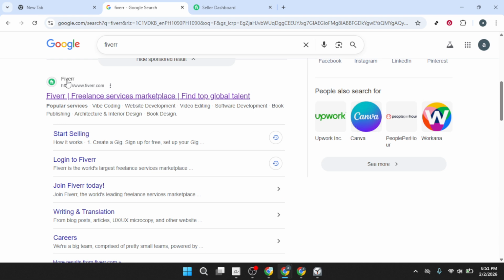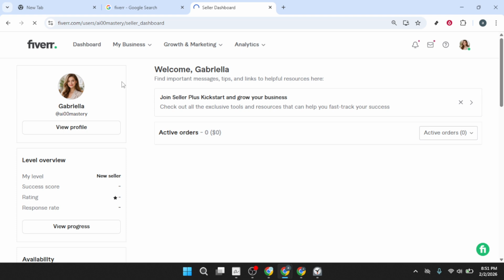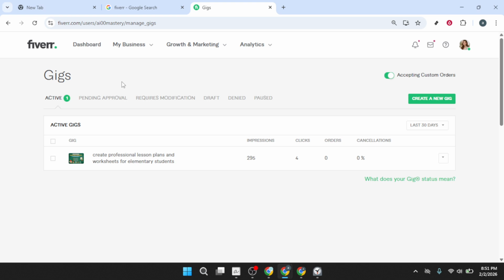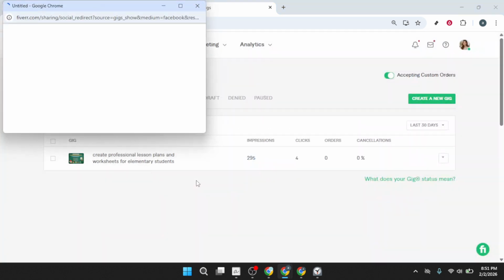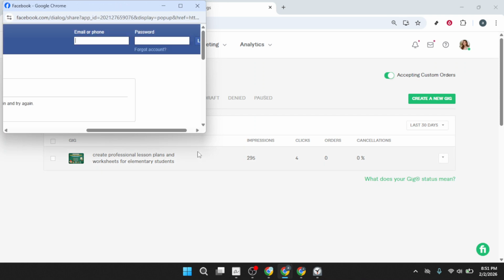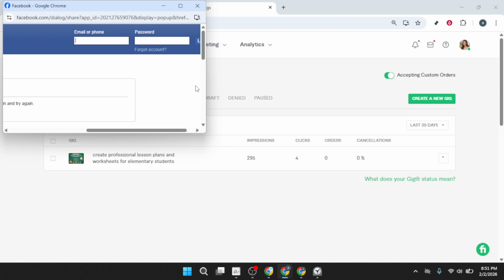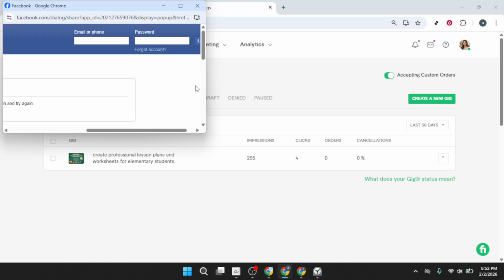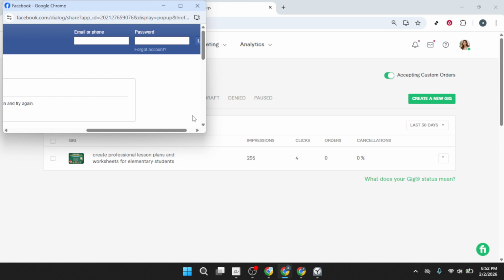How to Promote Fiverr Gig on Facebook (Updated 2026)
In this video, we discuss fiverr gig promotion and how to effectively promote fiverr on facebook to drive fiverr traffic. We explore fiverr marketing strategy tips and fiverr social media habits to help you boost fiverr sales and find fiverr success in 2026.

00:00 Intro
00:11 Log in to Fiverr
00:39 Navigate to Gigs
00:56 Share Your Gig on Facebook
01:25 Write Your Facebook Caption
01:47 Choose Share Destination and Audience
02:26 Monitor and Refine Post Engagement